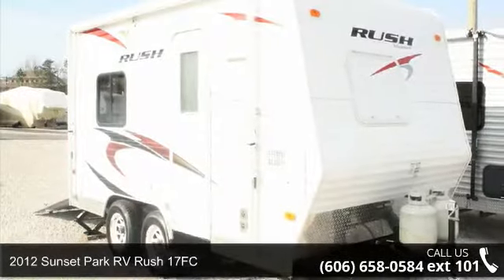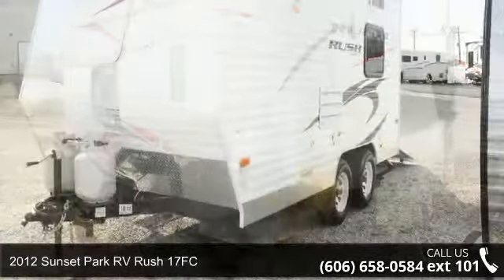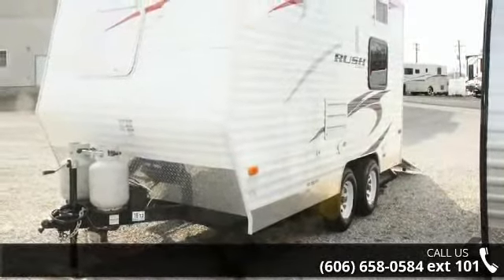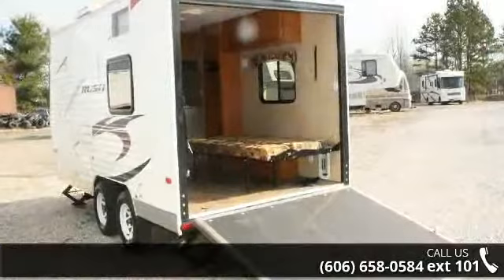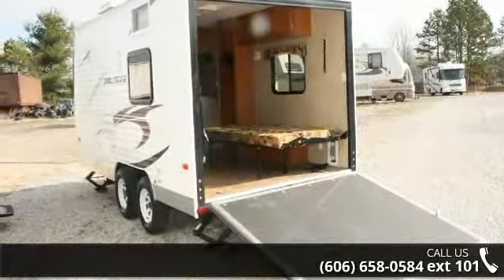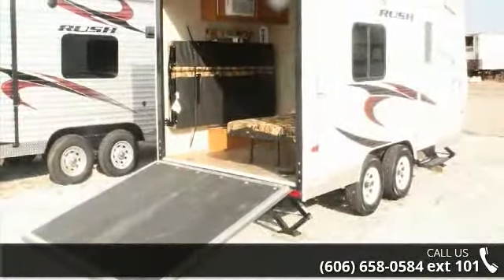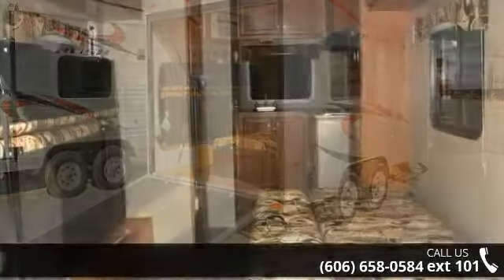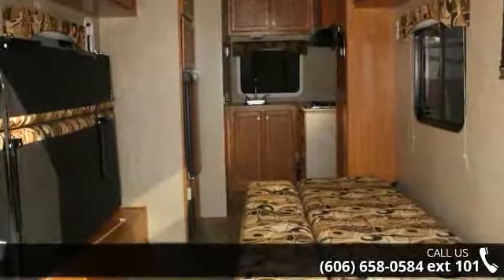2012 Sunset Park RV Rush 17FC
RushWith over 30 years in the RV industry Valley RV Sales has the knowledge to help you find that perfect coach. Give our knowledgeable sales team a call today for best pricing available on this unit. Once you unload your gear, your cargo hauler converts into living space. Very practical for: races, hunting with an ATV, camping with a golf cart.78 High Ceiling21 &amp; Longer trailers Ceiling up to 90 in the Cargo area.Wood Cabinets Front Styles Screw together.Super Flex RoofTowel Ring/BarPorcelain Foot Flush ToiletsTV/Radio AntennaBacker for LCD TV Bracket mountExterior Cable JacksDiamond Plate Stone Guard2-20 Lb LP TanksABS Shower SurroundHard Fabric Valances16 on Center StructureSuper Flex &quot;Walk-on&quot; RoofTinted Radius Windows6-Gallon DSI Water HeaterFM Radio/CD PlayerMonitor PanelWater h... read more